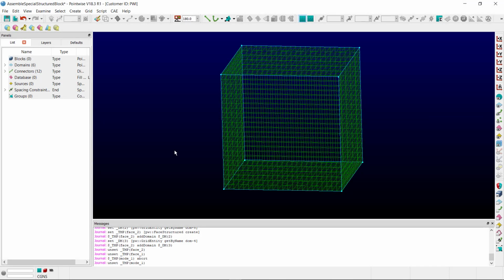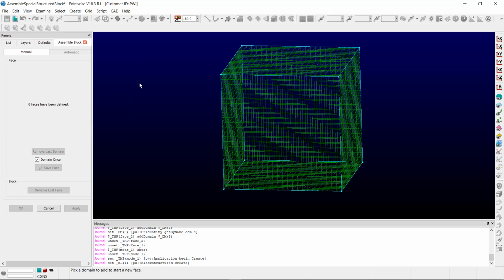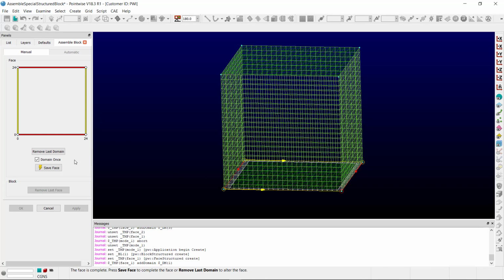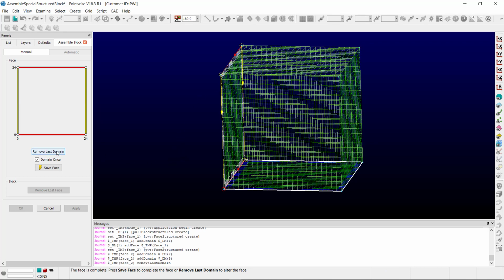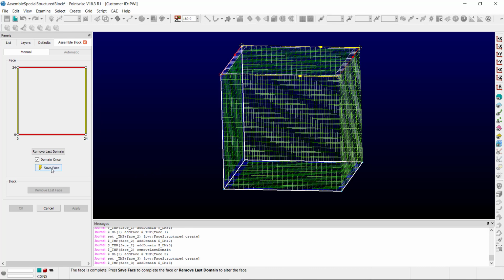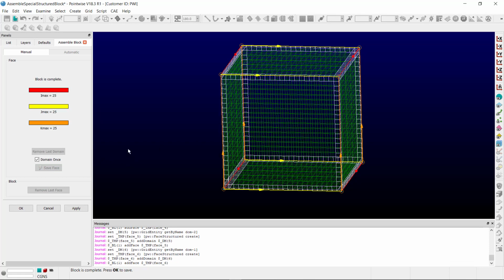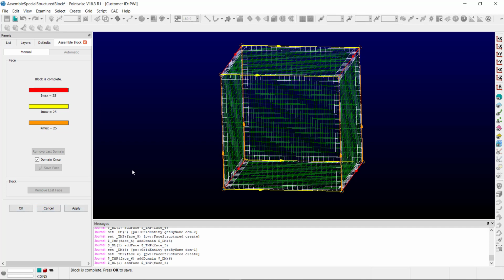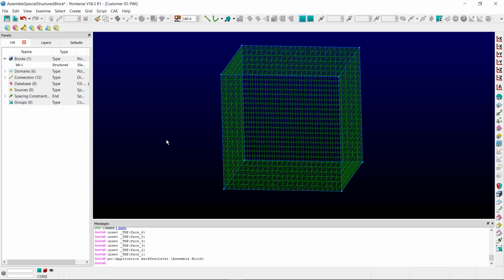Assemble Special: Structured Block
In this video, we close out the Assemble Special feature within Pointwise. The process to create a structured block using the Assemble Special feature is reviewed. As stated in the “Assemble Special: Structured Domain” video (see link), this feature can be a useful tool for visualizing structured block topology as well as diagnose why a structured block will not initialize.